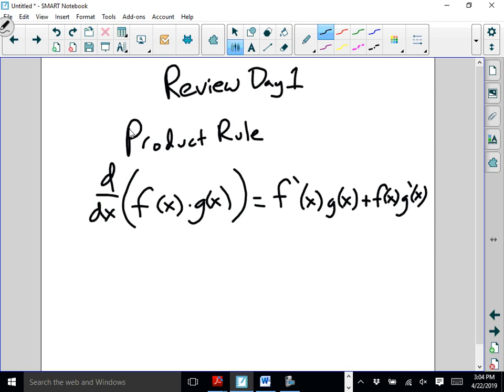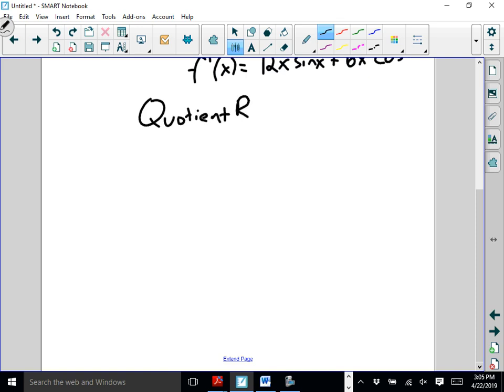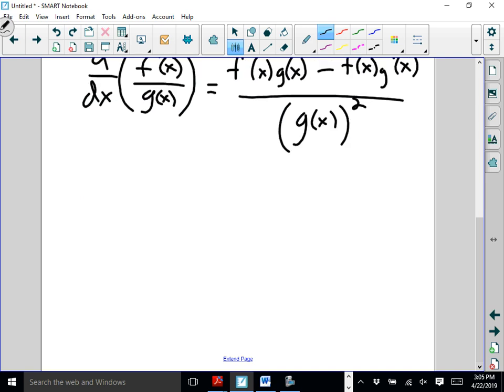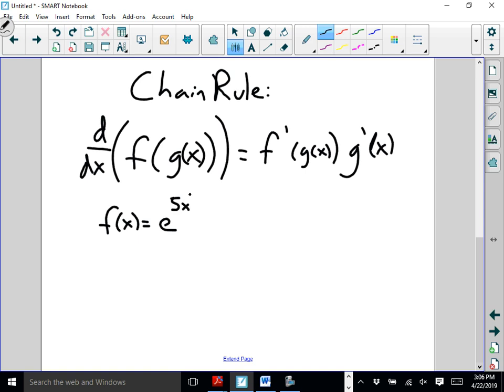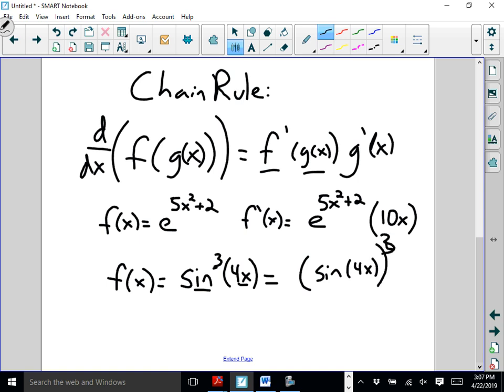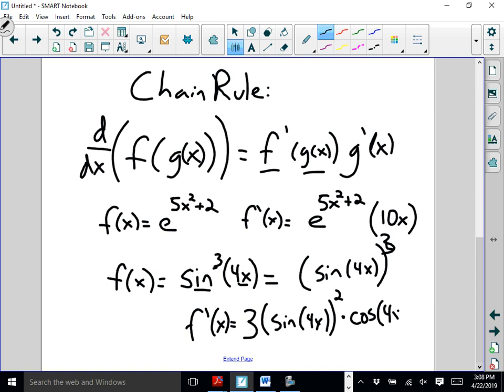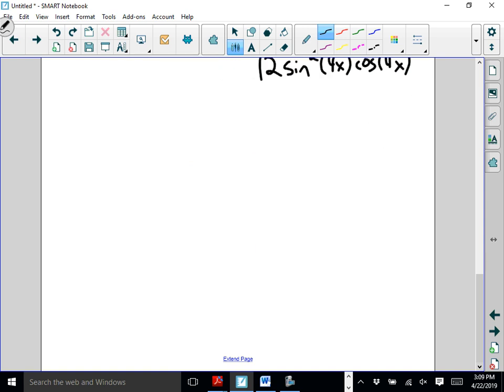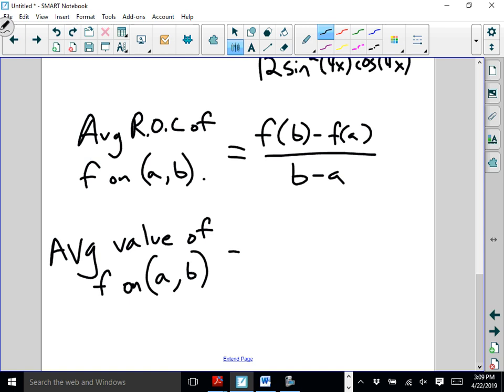Review Day 1 AP Calc video Derivative rules, avg roc and avg value